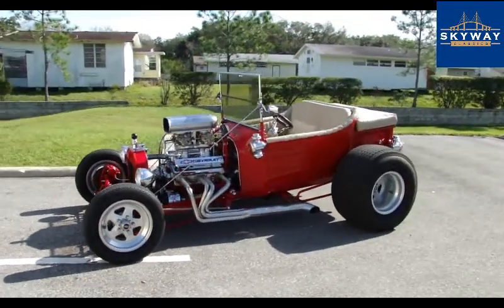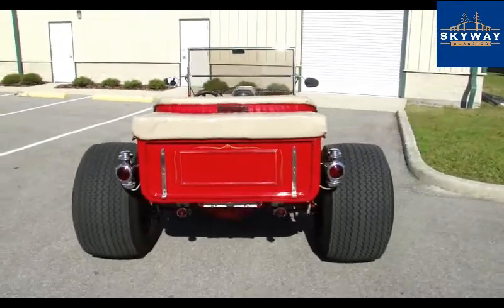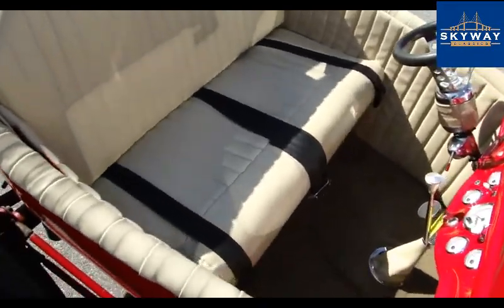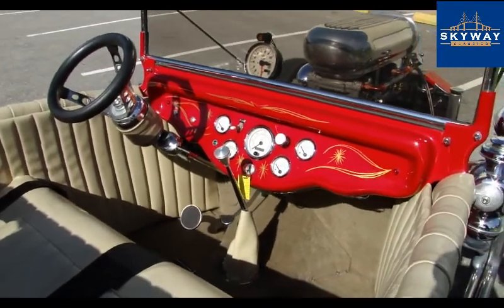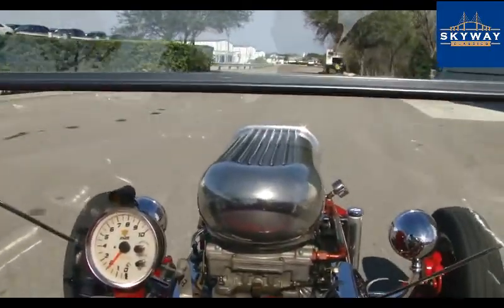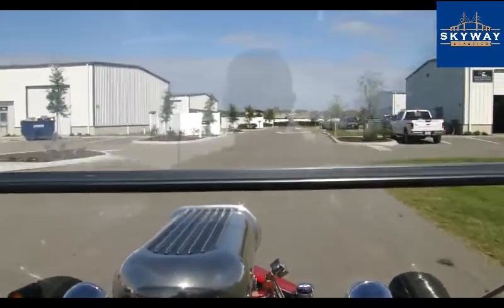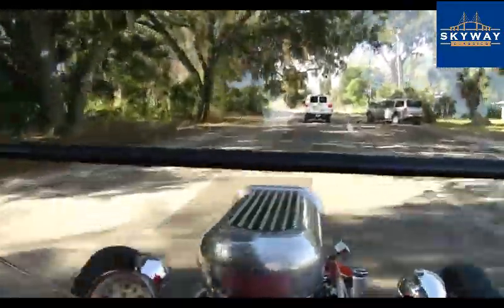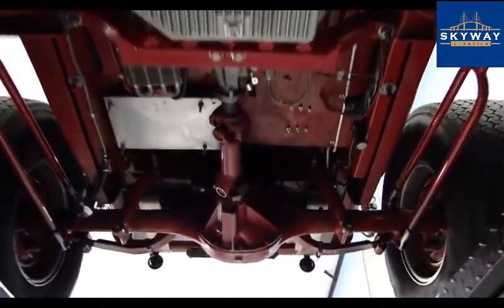1923 Ford T Bucket #388